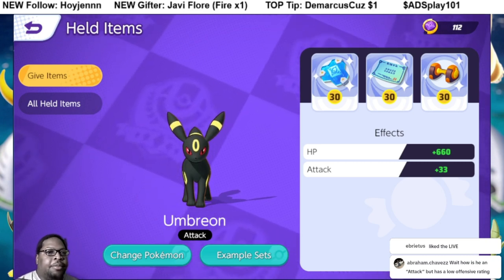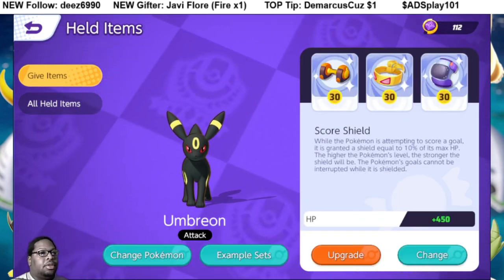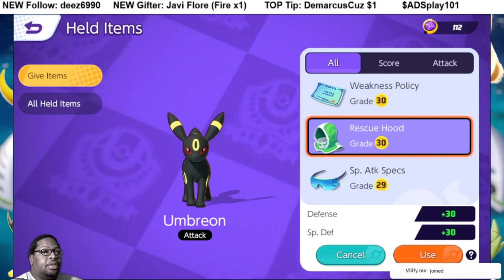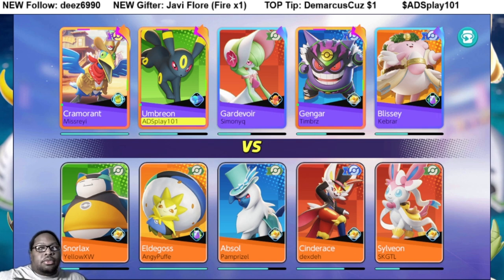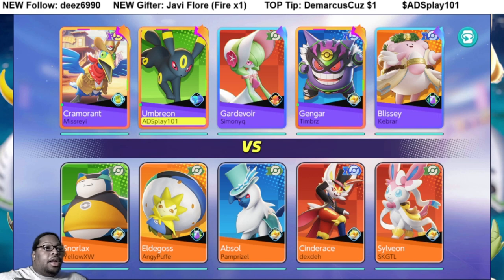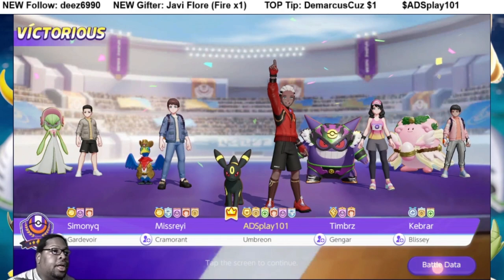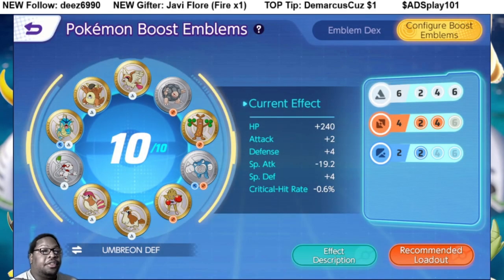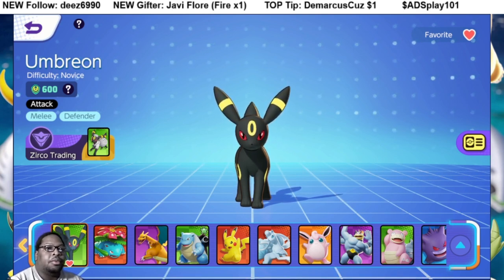DAY 1 UMBREON 3 of 3 - ATK BUILD - POKEMON UNITE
MY TEST RUNS WITH UMBREON